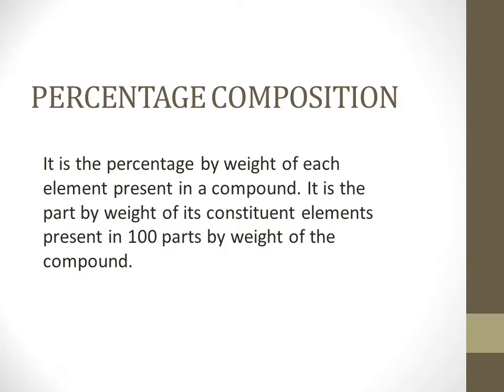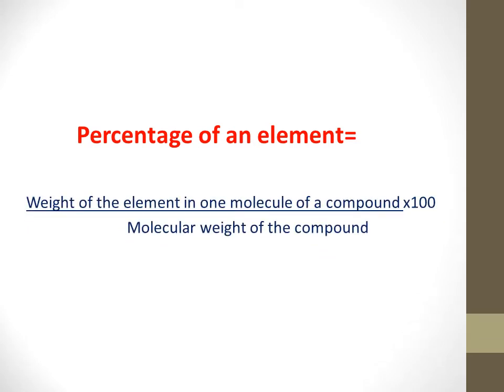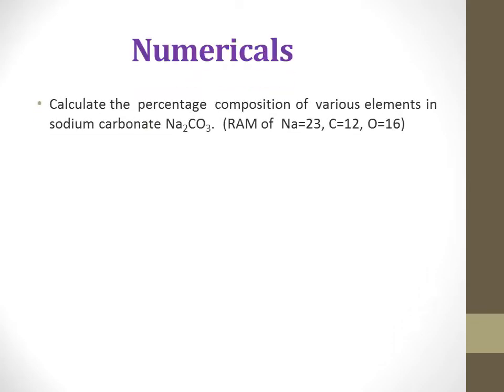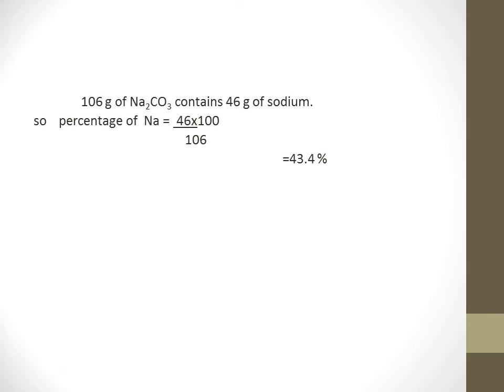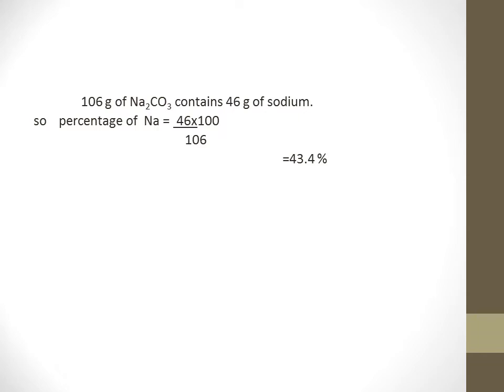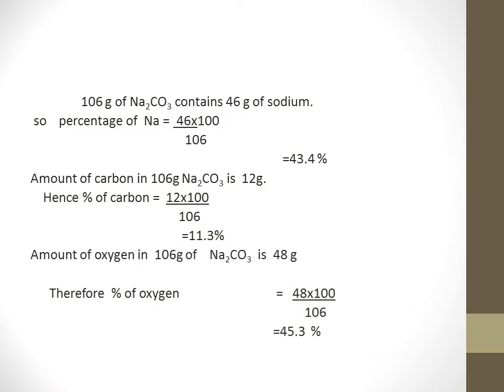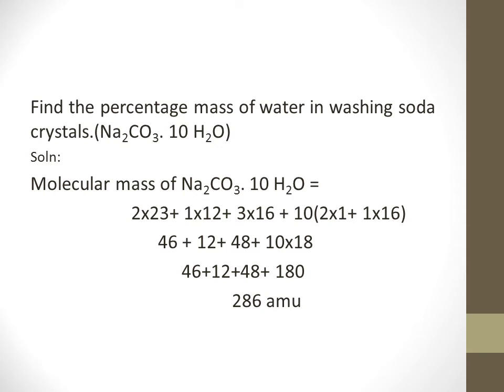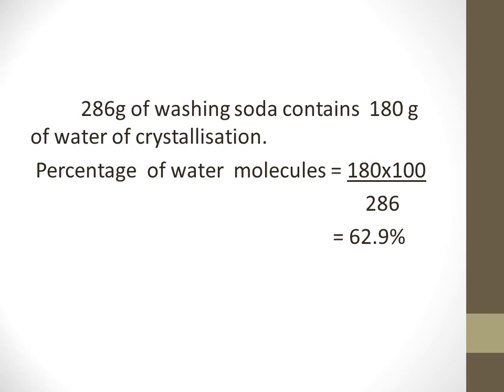Percentage composition class 9